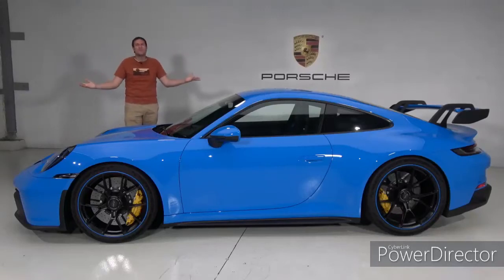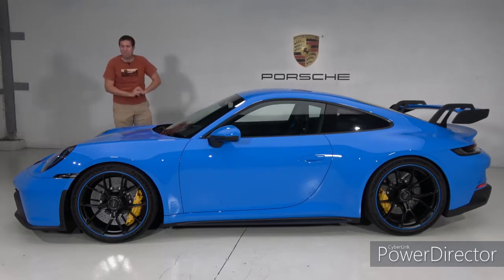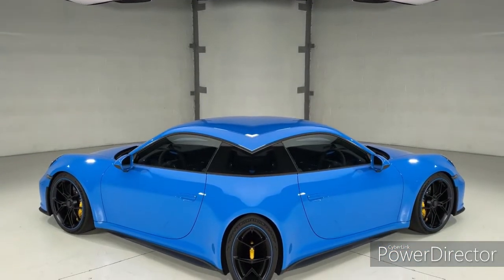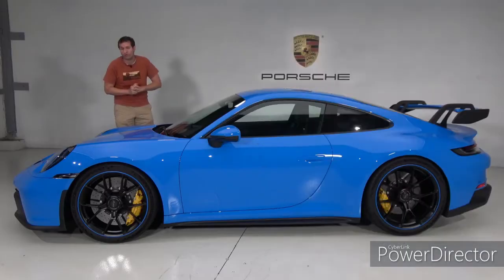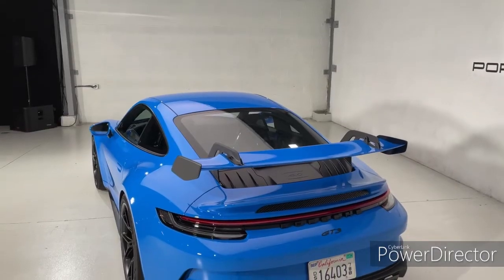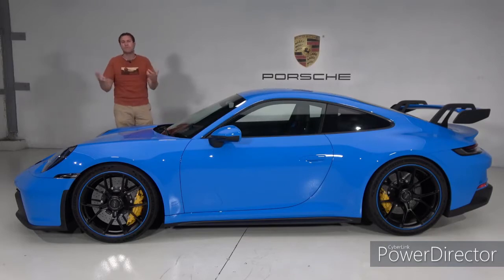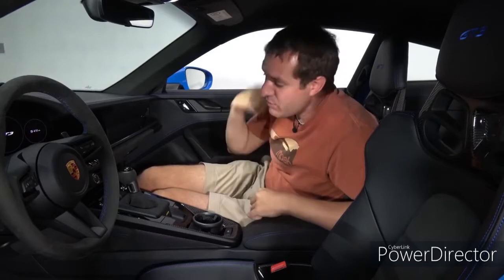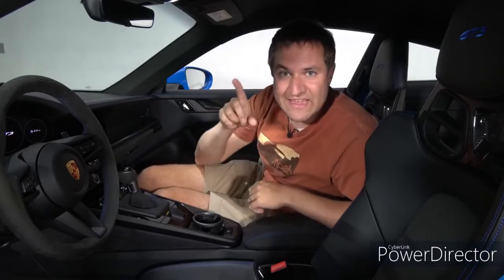(YTP) Doug DeMuro gets nasty in a PoroP (Part 1)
Like and sub if you like it!

These videos I make are no hate or shaming to Doug, I love Doug DeMuro's vids, so I decided to mess one of those vids just for laughter.